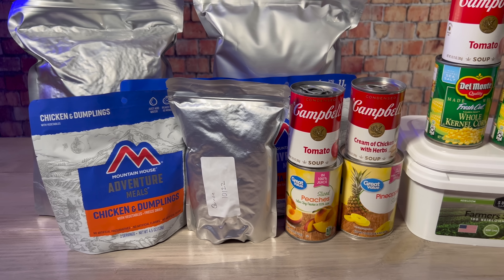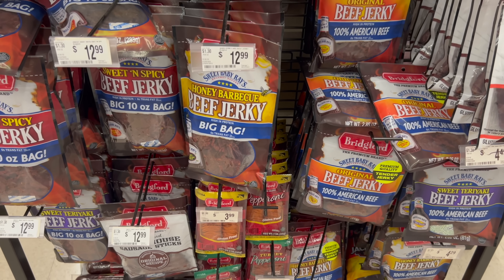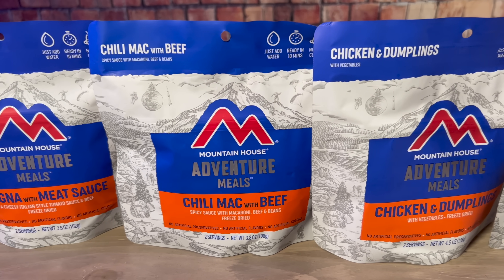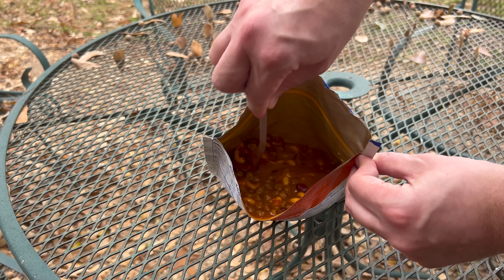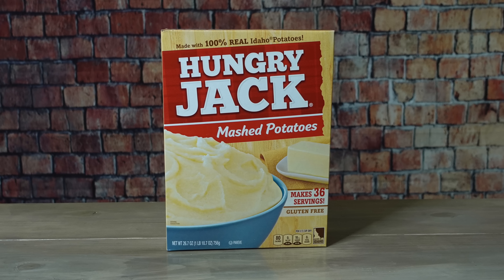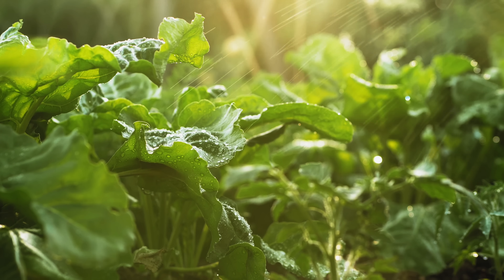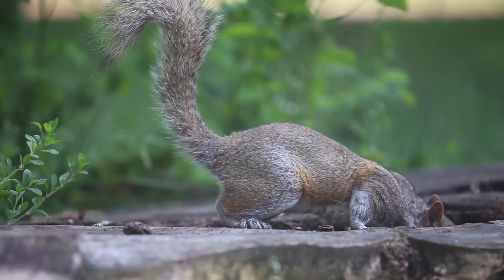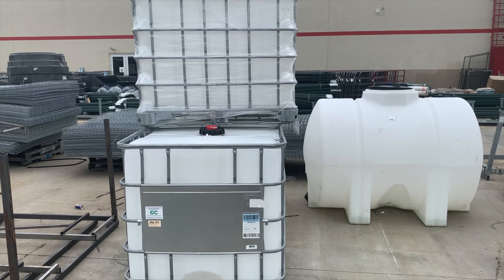The 4 Levels of Prepper Food Storage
This video shows how preppers can build their food storage in stages to go from nothing to having enough food to survive for 3 months or longer.

Other Recommended Prepper and Survival Gear